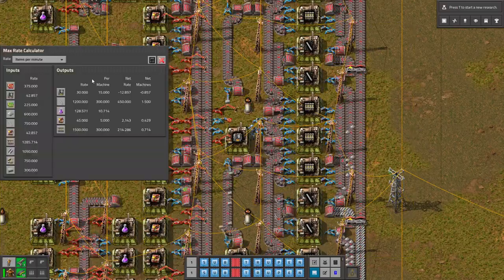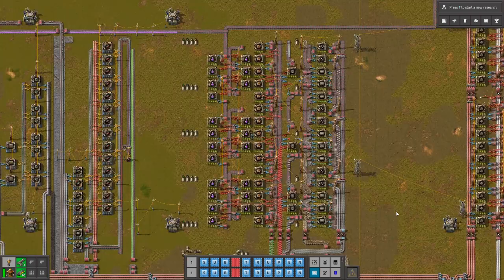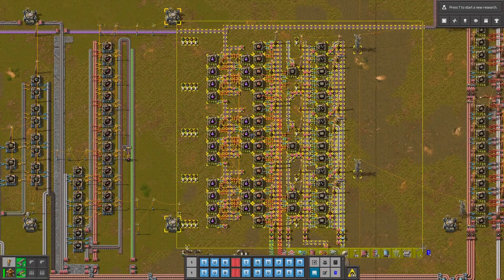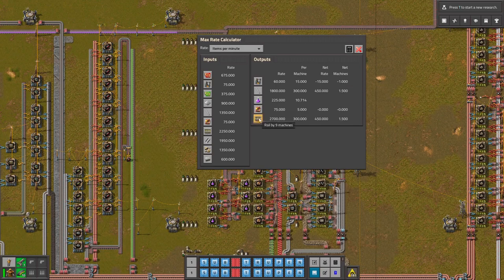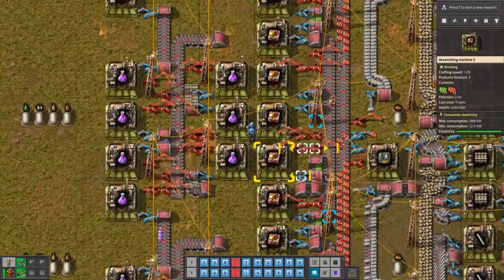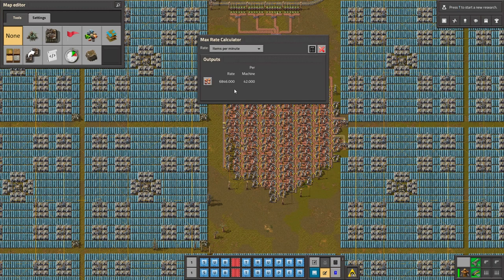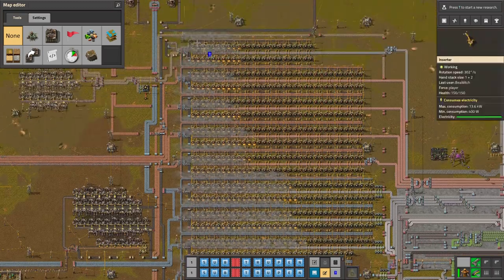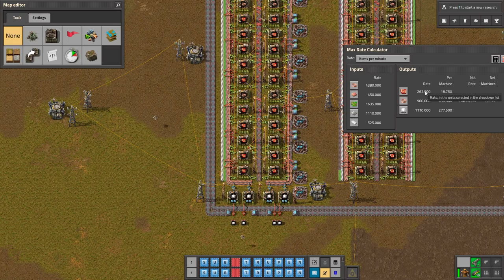Calculate stuff in Factorio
Max Rate Calculator Calculates maximum consumption/prodution rates of assemblers, plants, etc.